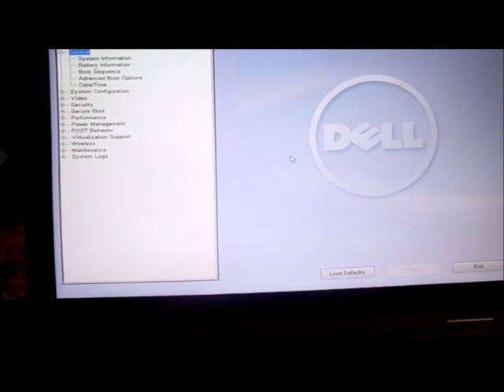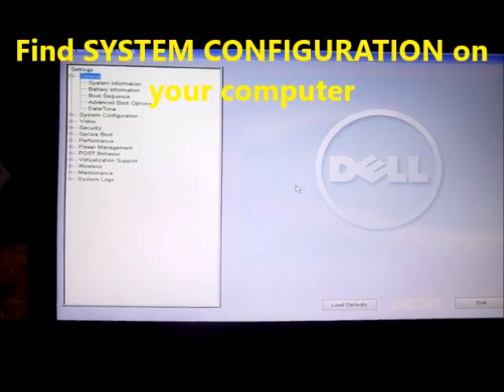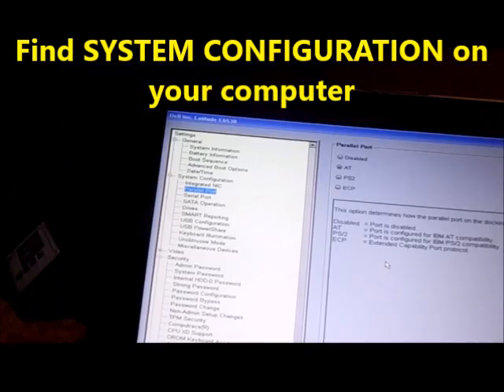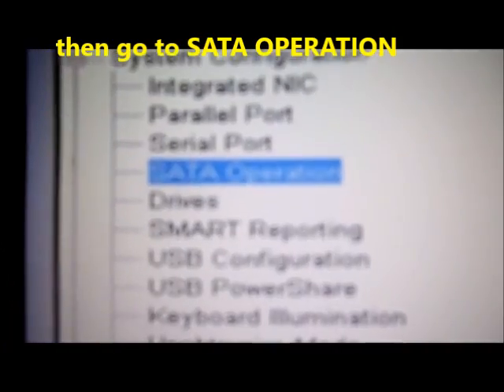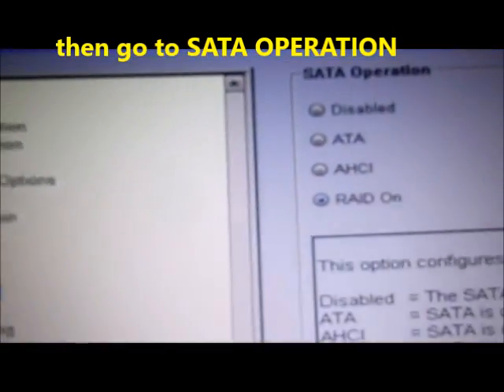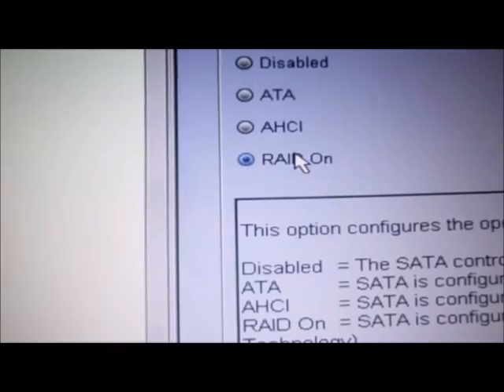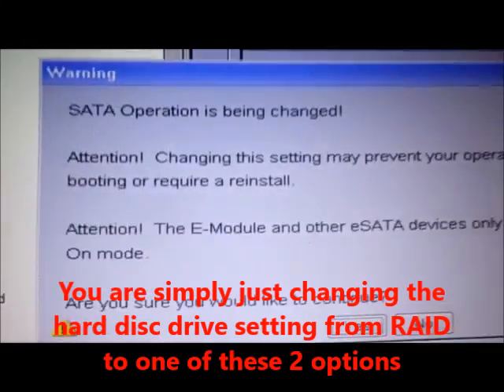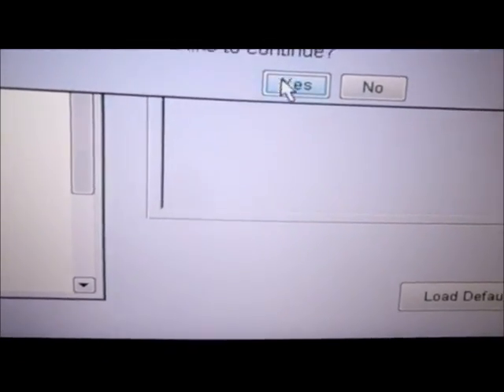Fix WINDOWS SETUP COULD NOT CONFIGURE Run Computers Hardware (Dell HP Toshiba Lenovo Acer ASUS MSI 7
Video solving Microsoft Installation Disc Error when downloading your Windows operating DVD disc to your laptop, desktop, notebook, tablet, computers for message "Windows Setup could not configure Windows to run on this computer's hardware."